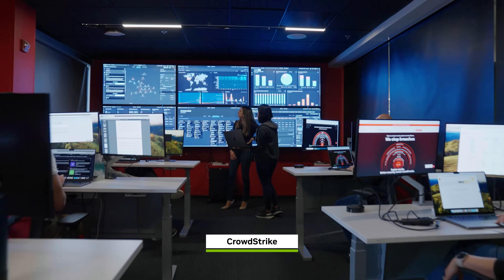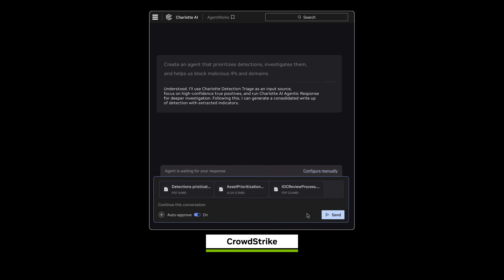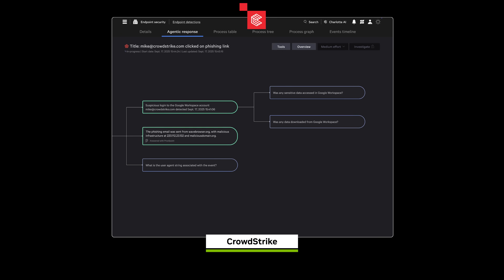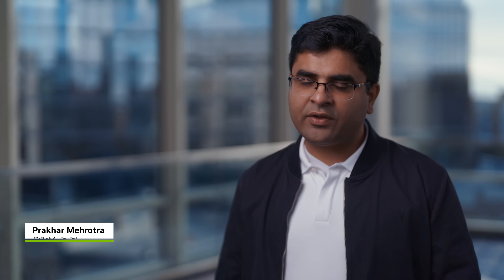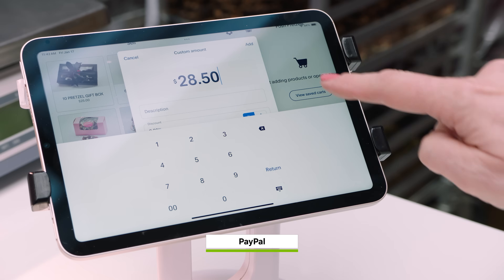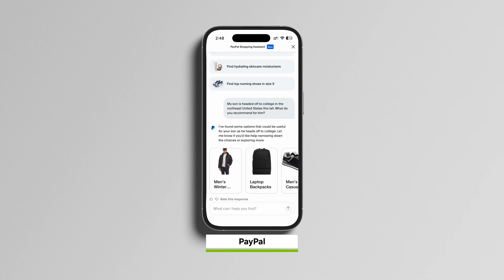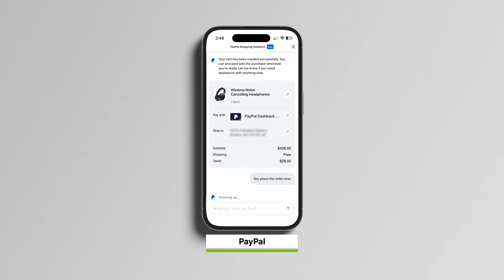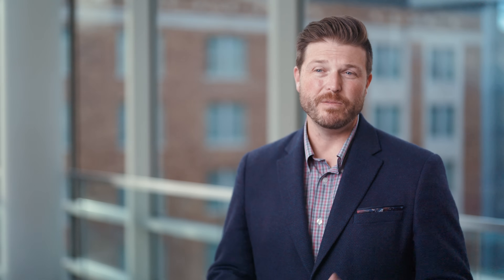How Open Source is Advancing Specialized AI for Industry Leaders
How are industry leaders at CrowdStrike, PayPal, and Synopsys upleveling their technology stack to meet unique customer needs? Building open, modular AI platforms using their proprietary data is one approach.

In an exclusive interview, NVIDIA's innovative partners share their candid stories of moving away from one-size-fits-all tech, to designing specialized AI agents that operate within the bounds of their business requirements.